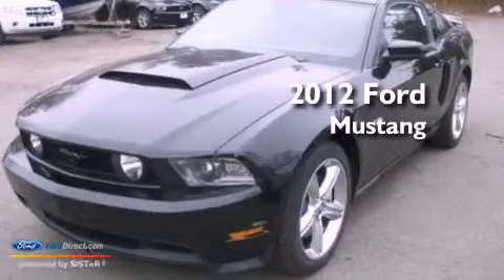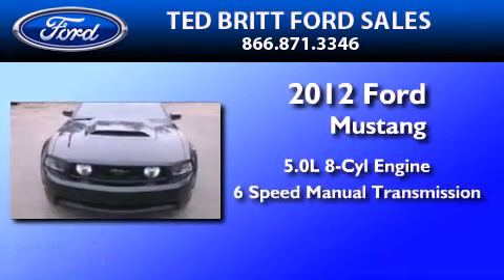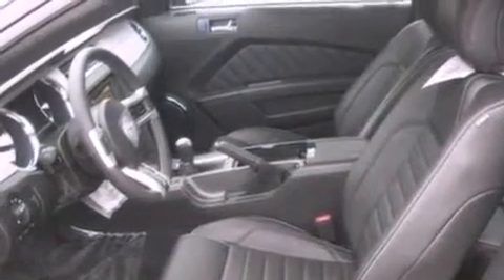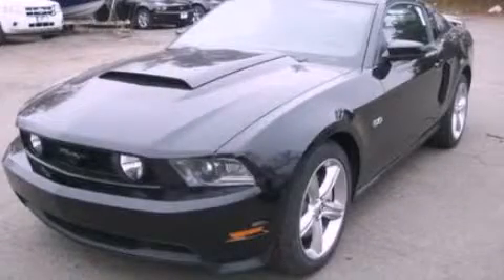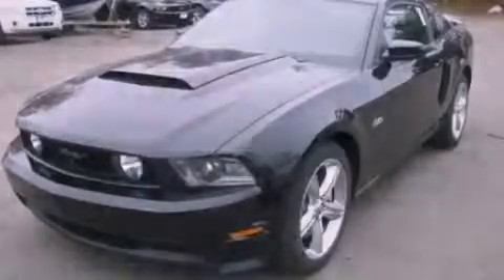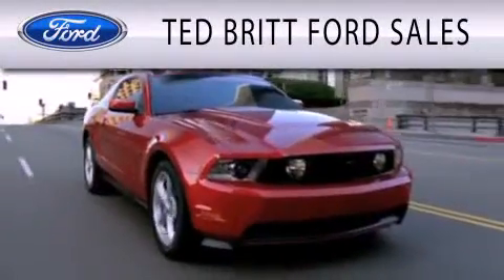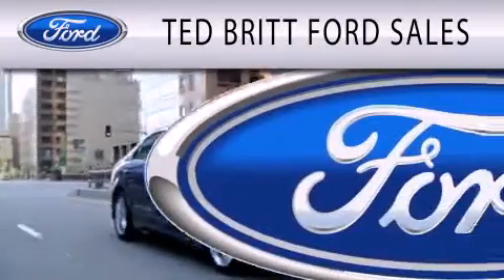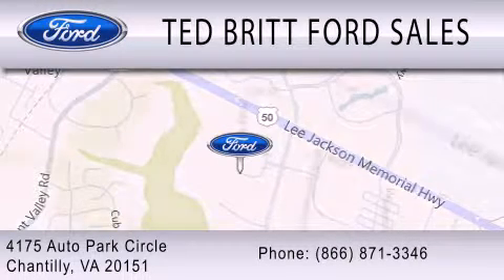2012 Ford Mustang Chantilly VA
Year : 2012
 Make : Ford
 Model : Mustang
 Engine : 5.0L V8 32V MPFI DOHC
 Trans . : 6-SPEED MANUAL
 Exterior : BLACK

 Interior : CHARCOAL BLACK
 Stock : 26438